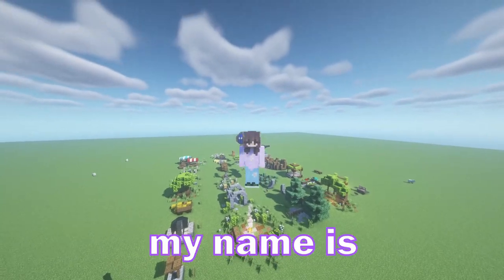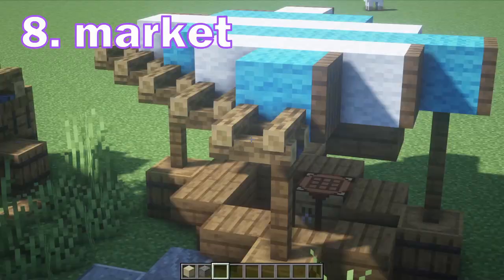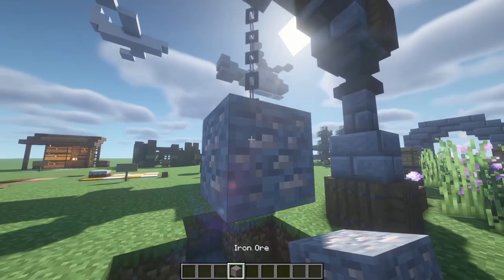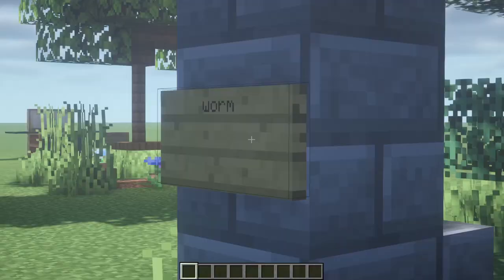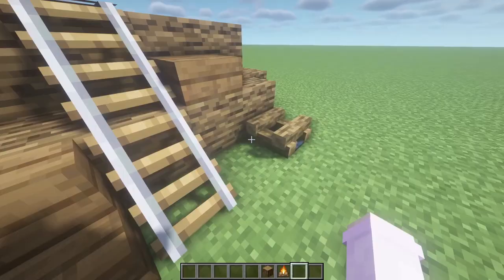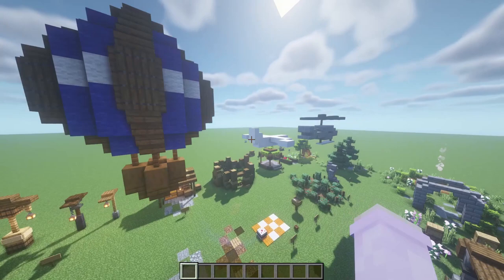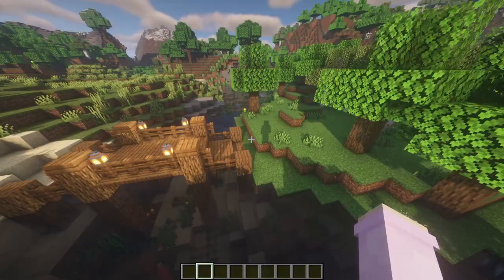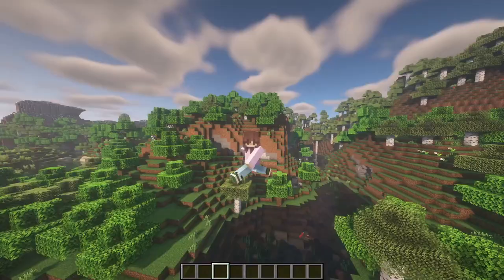50 Minecraft Building Details (REALLY EASY!)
hi guys! in this videoi gave you 50 super easy and small things you can add to your Minecraft world right now! :D

hey! i'm chickenchats and i am a minecraft youtuber & streamer. i post a youtube video every saturday at 7pm CET and i stream twice a week on twitch every tuesday and thursday at 7pm CET. on tuesdays i do short just chatting streams and on thursdays i do gaming streams.  if you liked this video you might like to check out some of my other socials, thank you and have a nice day! you're appreciated and loved :))

~ sub count: 439 subscribers ~  (NO BUT LIKE THE SUPPORT LATELY IS CRAZY- I LOVE YOU GUYSSS)

In this video I played Minecraft (1.16.5 creative) and I gave you guys 50 Minecraft building tips & tricks. This is not like the Dream SMP or Tommyinnit mods, but easy minecraft building details and hacks.